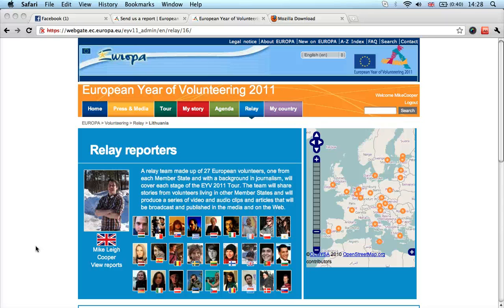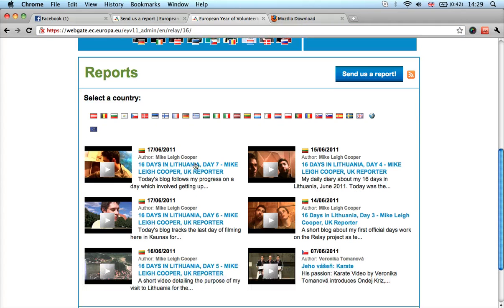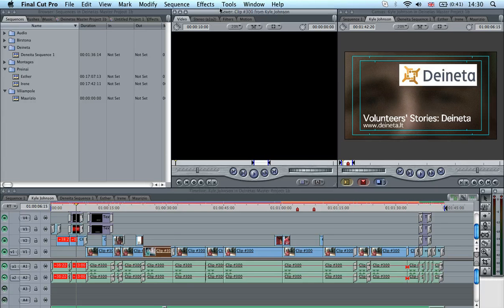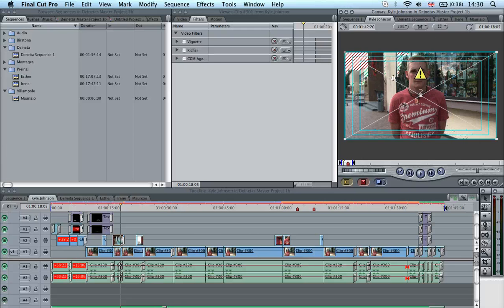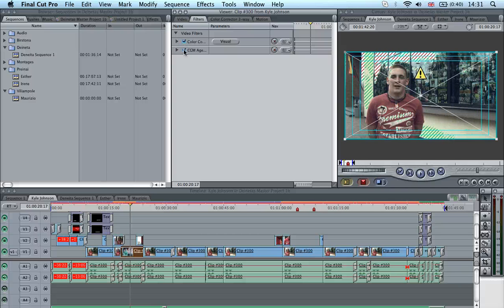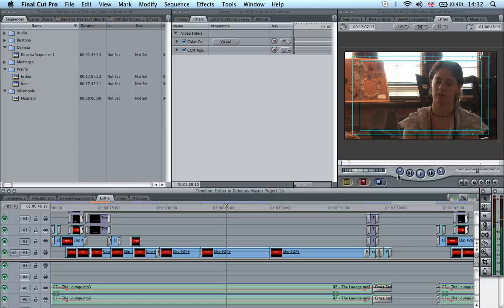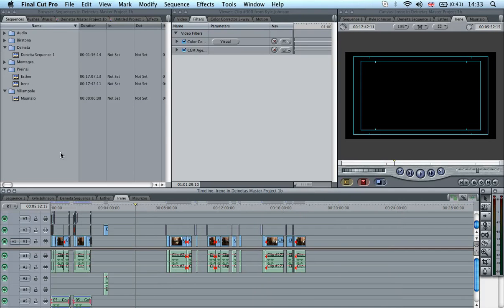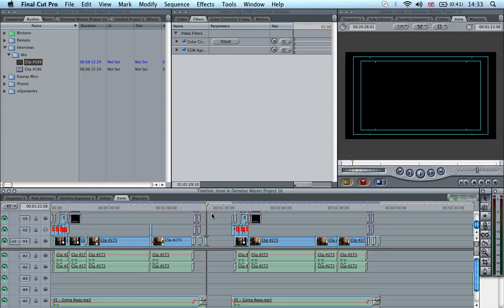16 Days in Lithuania, Day 8 - Mike Leigh Cooper, UK Reporter for EU Relay Project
A screencast showing what I've been up to on day 8 of 16 in Lithuania, exploring my workflow and editing.

After all the shooting in the week, day 8, a Saturday marked the first of two full days I have set myself to complete at least the contracted and required deliverables for Deineta.

I have less footage than I'm used to which should make the process easier although the flexible target of 1 minute length for all volunteer interviews makes the task much more challenging. Read more to find out about my workflow including export setting for upload to YouTube.